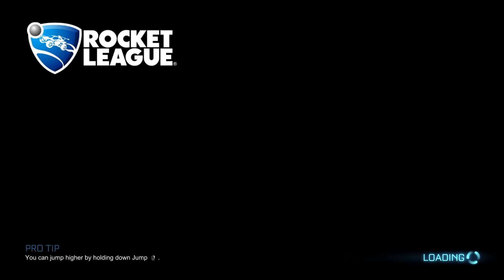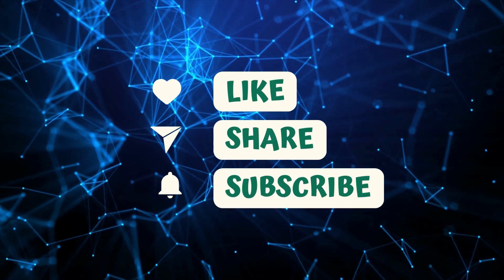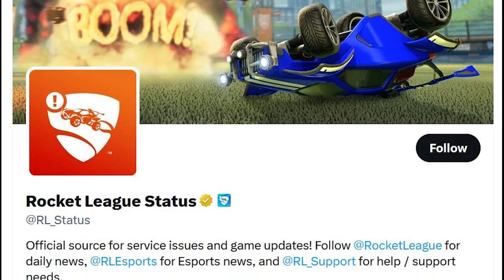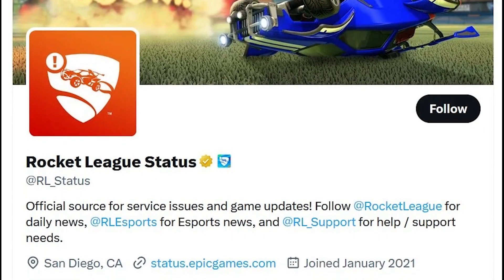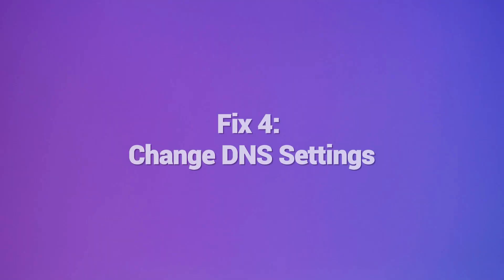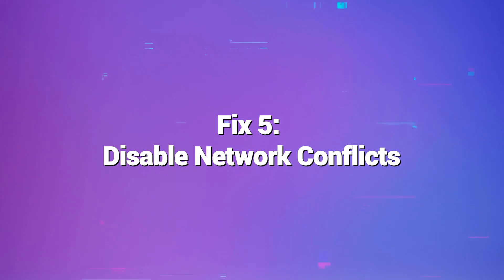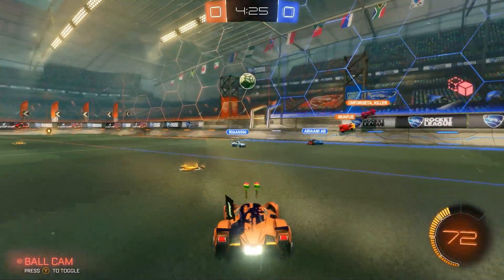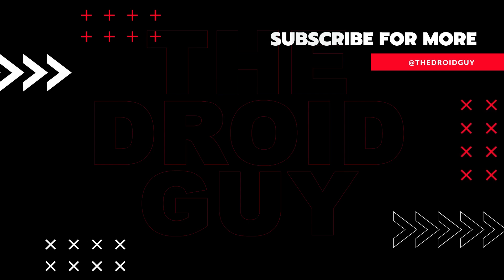How To Fix Rocket League Error Code 71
Seeing the frustrating Rocket League error code 71 appear can stop you dead in your tracks when trying to play online matches. This vague server connection error is commonly reported across all platforms, preventing you from joining games.

In this troubleshooting guide, we’ll dig into the various potential causes of Rocket League error code 71 and the steps you can take to get back on the field. With the right troubleshooting, you can resolve error 71 and its related disconnection issues for good.